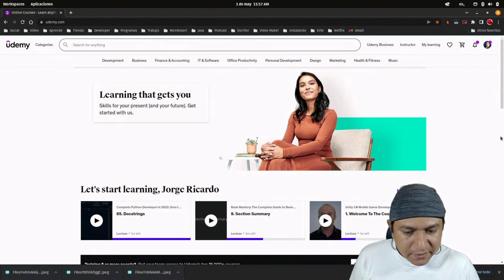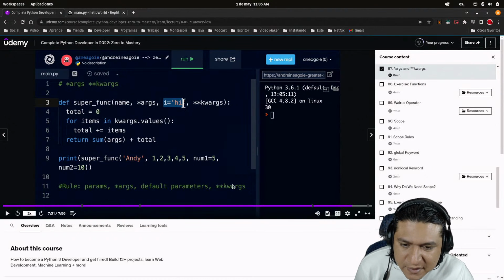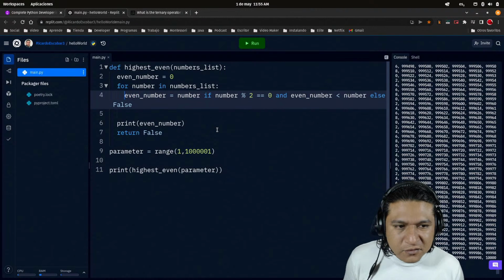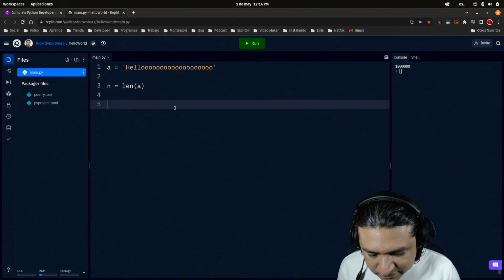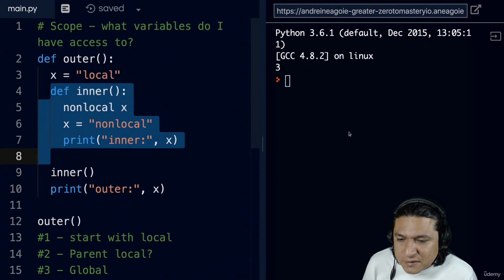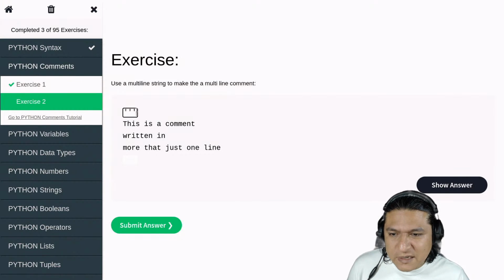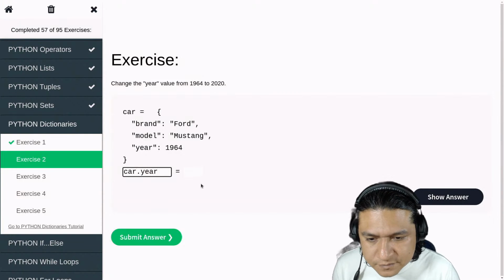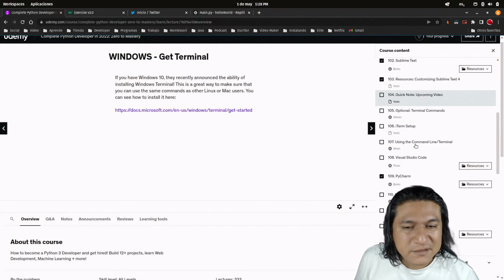09 Live Learning Python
Today's Goals:

- Finish Section 4: Python fundamentals 2.
- Section 5: Developer environment.